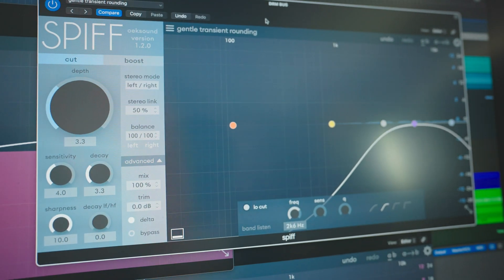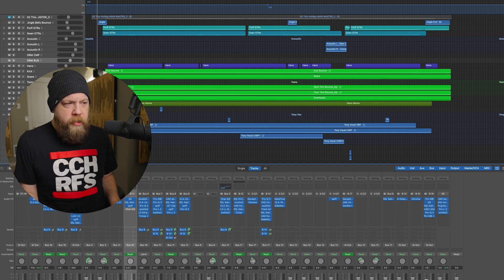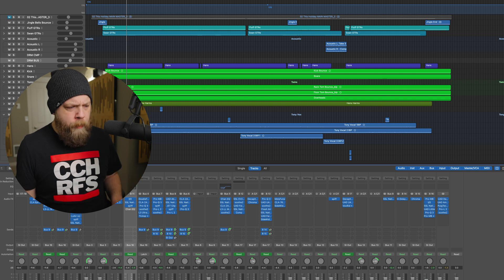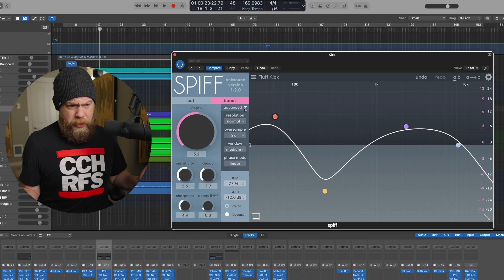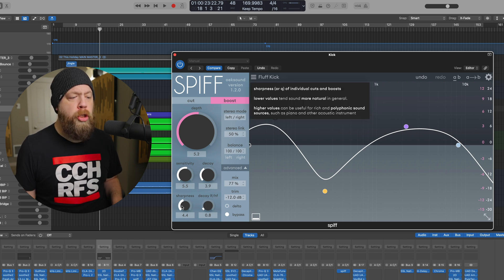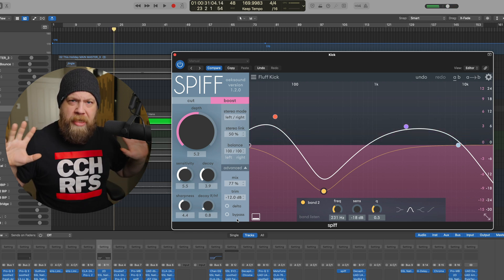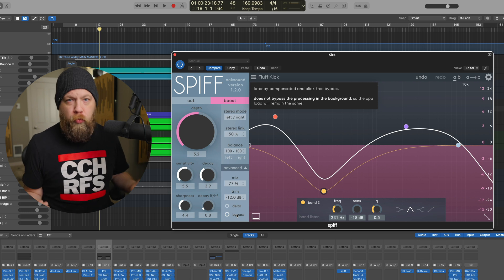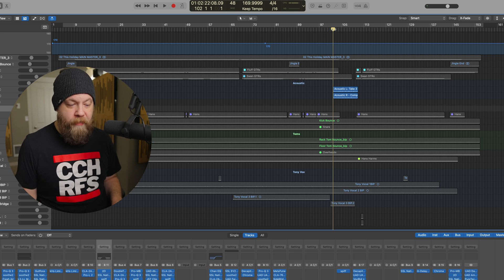MIX SAUCE! OekSound SPIFF!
Let's take a look at the best transient processing plugin available, SPIFF from Oeksound!

0:00 - Start
0:14 - Intro
0:37 - Disclosure
0:45 - What Are Transients?
1:27 - What Is SPIFF?
1:37 - What Makes SPIFF Different?
1:57 - Wear Headphones For This
2:16 - Mix Uses/Deep Dive
17:10 - Wrap Up